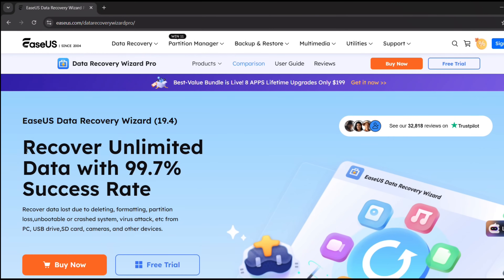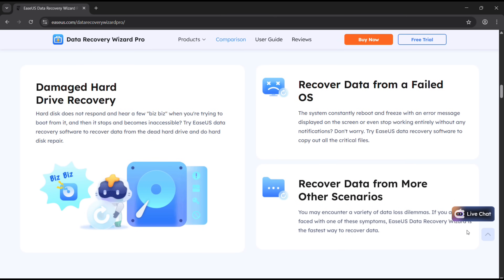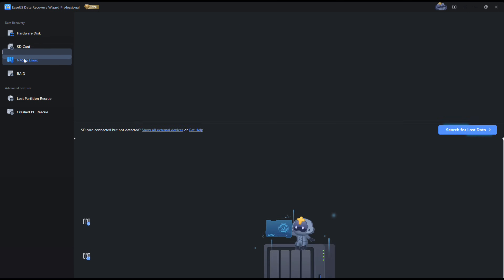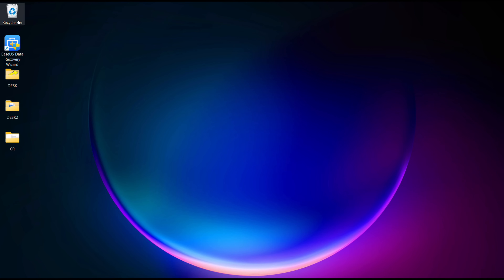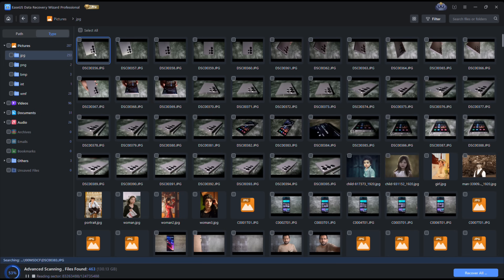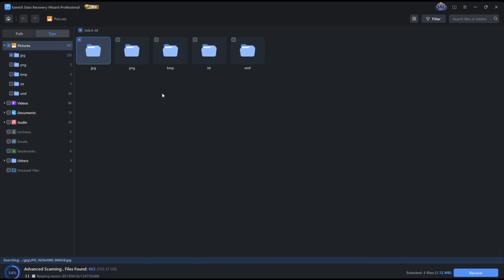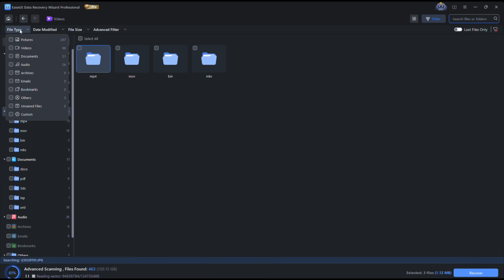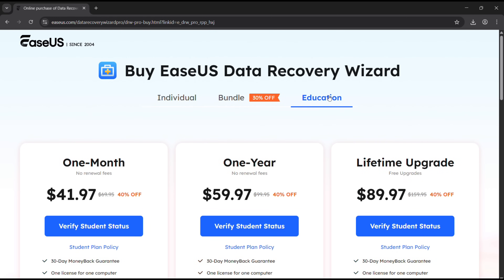[FREE] How to Recover Deleted Files/Photos/Videos from Recycle Bin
Download EaseUS Data Recovery Wizard to recover up to 2GB of data for free

Recover data lost due to deleting, formatting, partition loss, un-bootable or crashed system, virus attack, etc from PC, USB drive,SD card, cameras, and other devices.